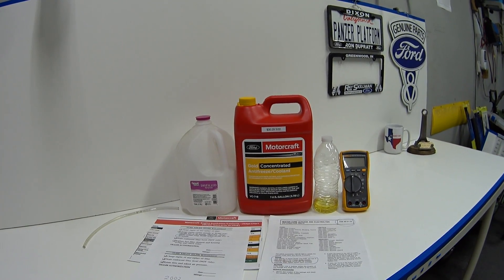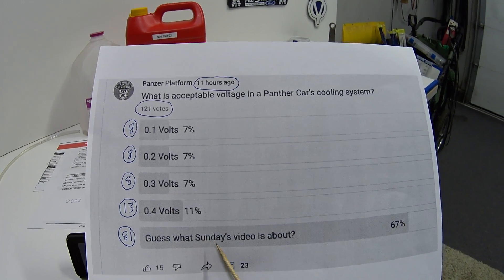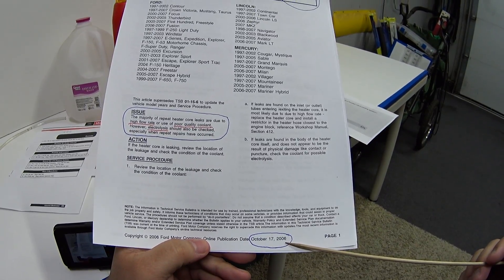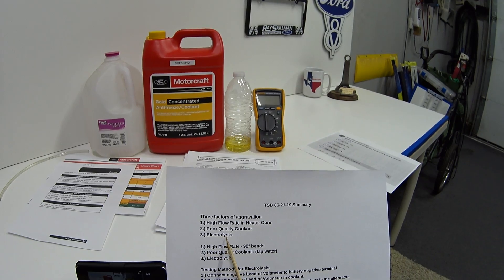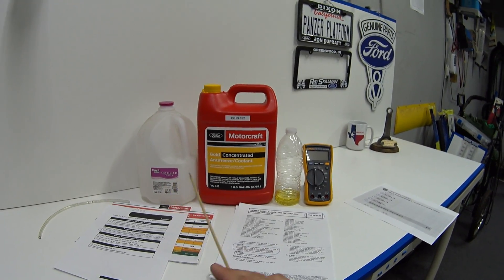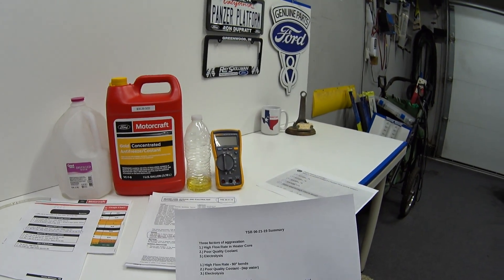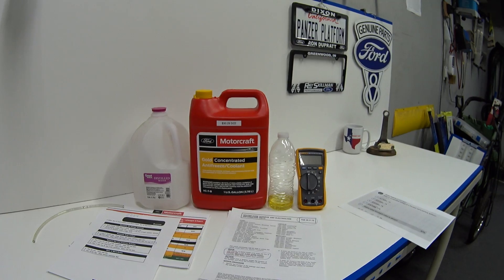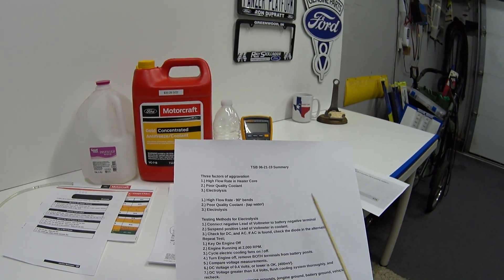Crown Victoria - Ford TSB 06-21-19 Coolant Electrolysis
Motorcraft Premium Gold VC-7-B;
Fluke 115;
0:00 Start
0:45 Poll Results
1:29 Coolant Type & Change Interval
2:13 TSB 06-21-19
3:09 What Is Coolant Electrolysis?
3:40 High Flow Rate
5:08 Poor Quality Coolant
8:19 Electrolysis Testing Procedure
10:39 Shoutout To Rich
10:49 On Car Demo

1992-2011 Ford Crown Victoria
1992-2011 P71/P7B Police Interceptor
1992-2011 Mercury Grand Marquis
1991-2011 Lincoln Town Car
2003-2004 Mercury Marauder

1.) Maintenance & Repair
2.) Product Reviews
3.) Viewer Q&A
4.) Extras

(Rev. 9/1/24)